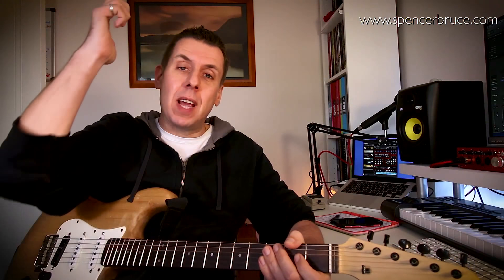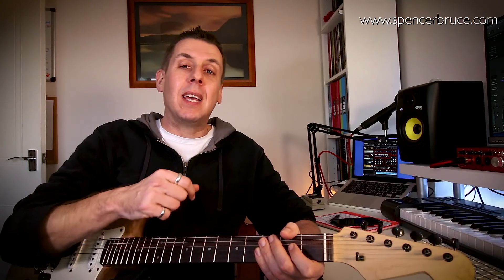Play it RIGHT.....not Fast!!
Simple...if you want to improve on the guitar (and want to play FAST), then your GOAL is to play things RIGHT. not fast!!

For more in-depth information on maximising your practice time and finding your own voice on the instrument, check out my book Guitar Creativity - A new way of thinking